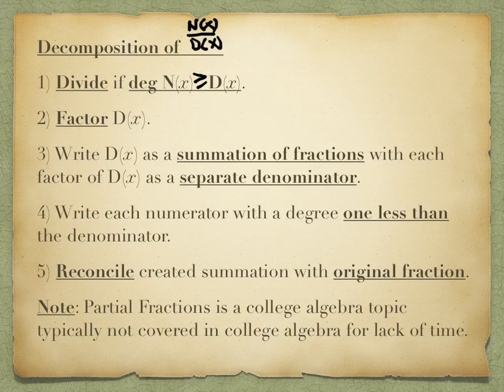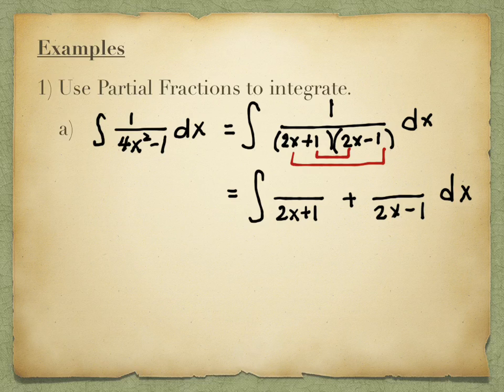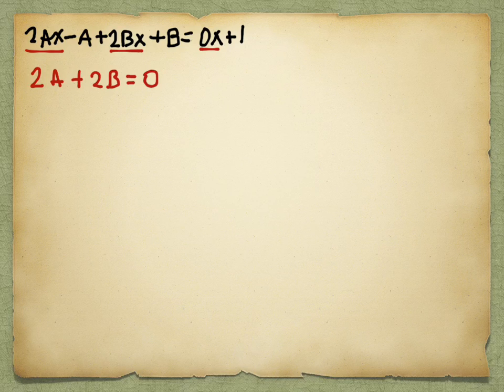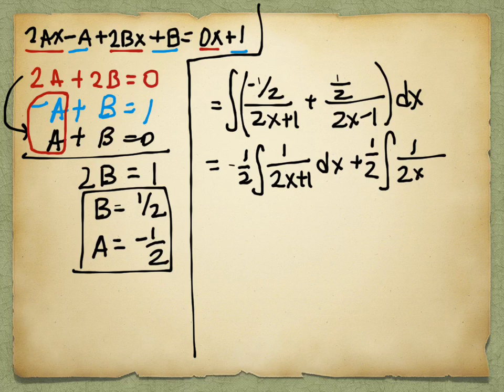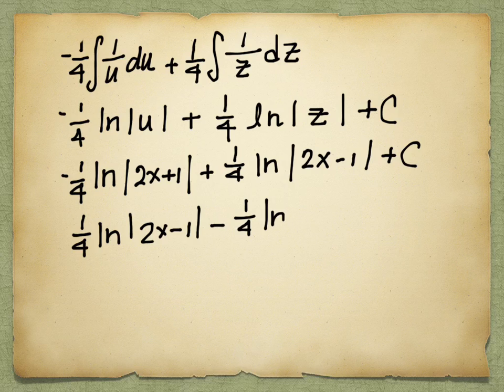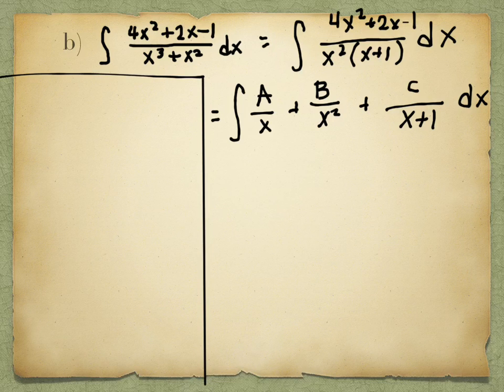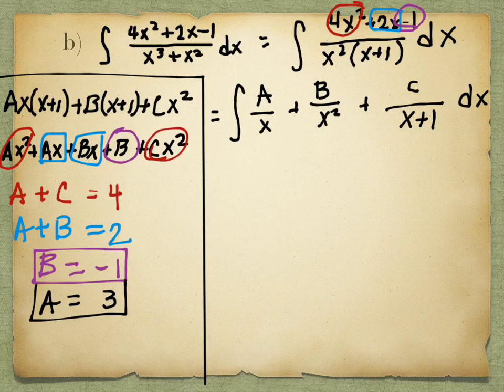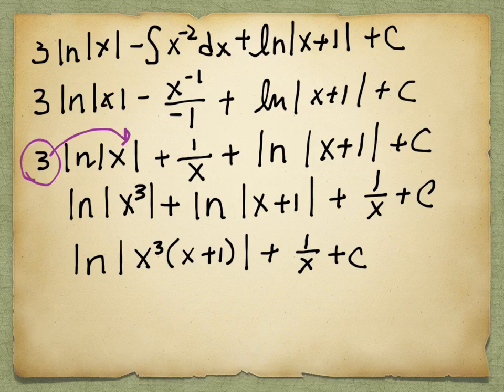8.5 Partial Fractions (part 1)